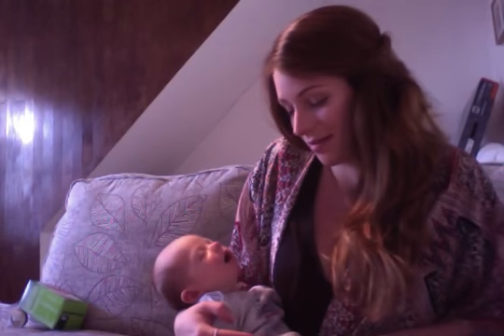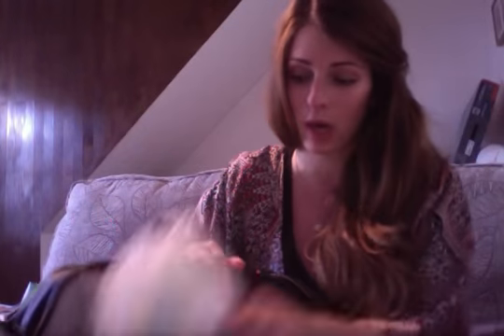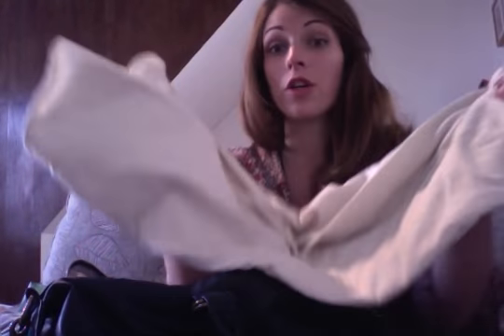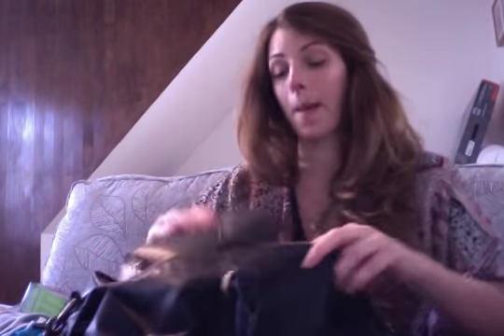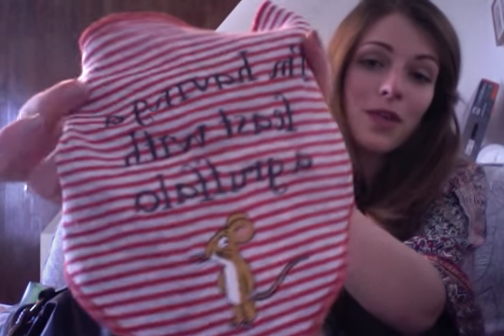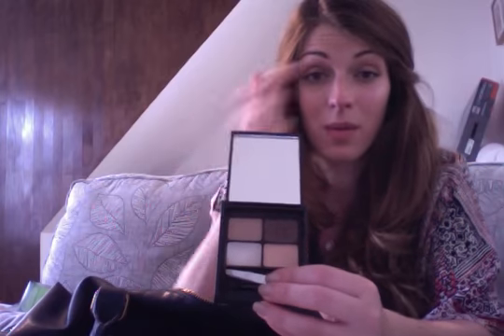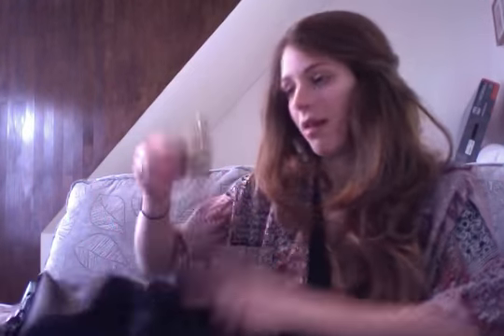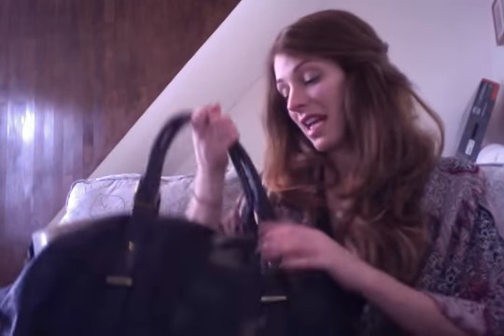WHAT'S IN MY CHANGING BAG